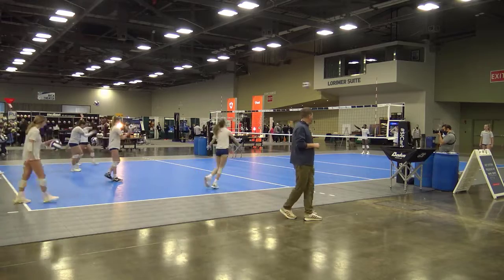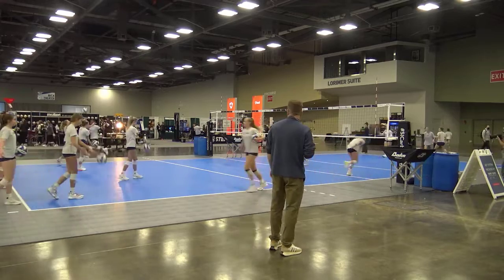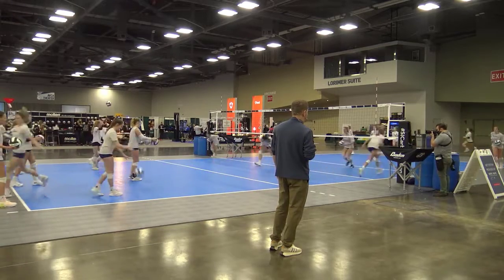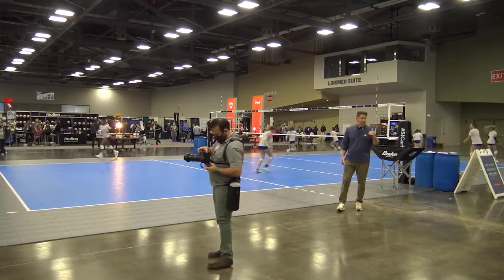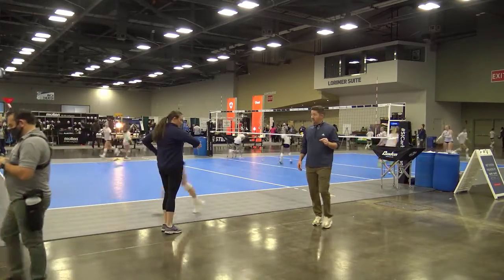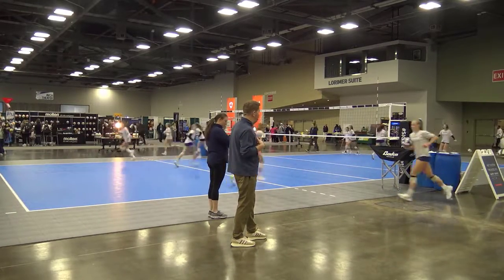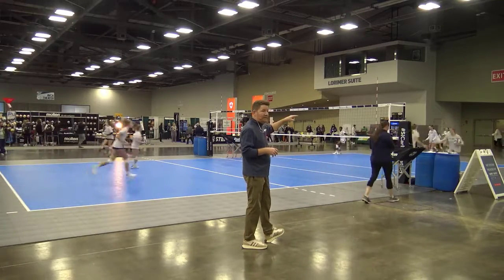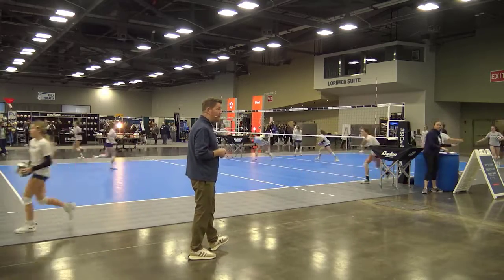AVCA / Badger Region Coaching Education Tip of The Week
Putting in an attack from different depths into the court